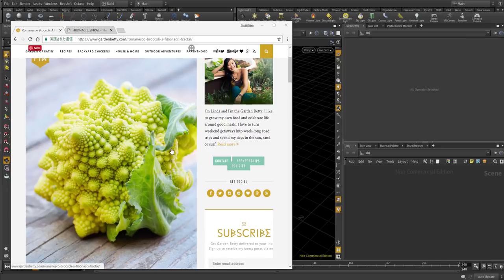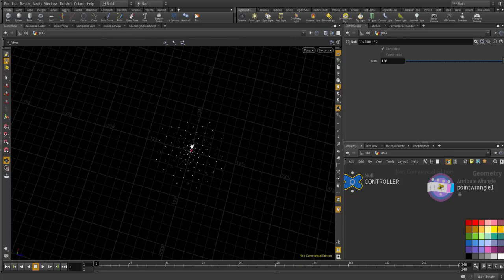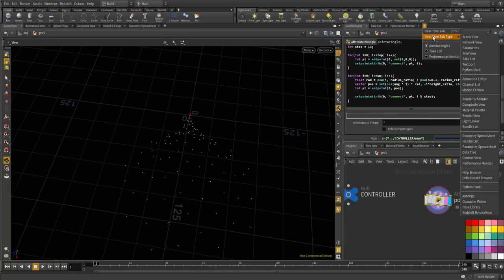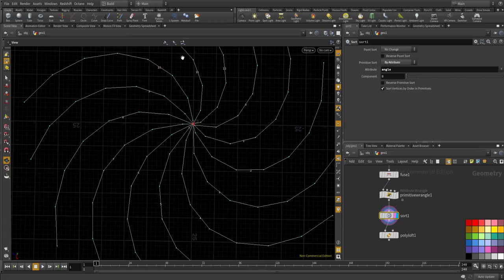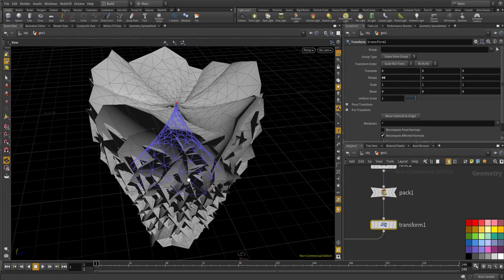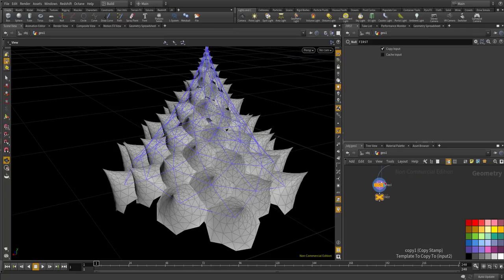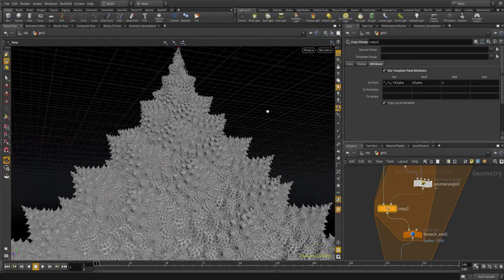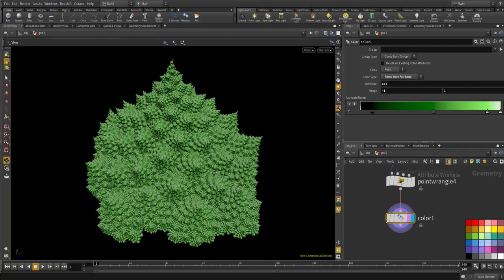[Houdini Tutorial] 0030 Romanesco Broccoli (Slow version)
In this video I'm explaining how you can create a fractal shape of Romanesco Broccoli using Houdini.